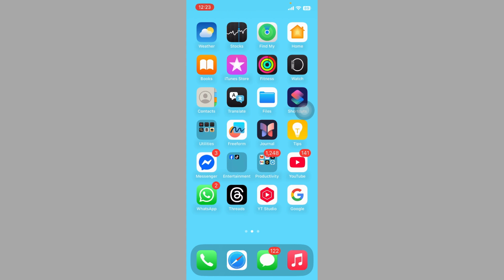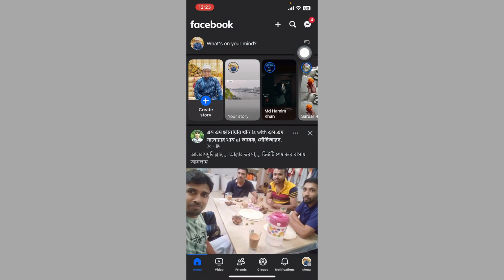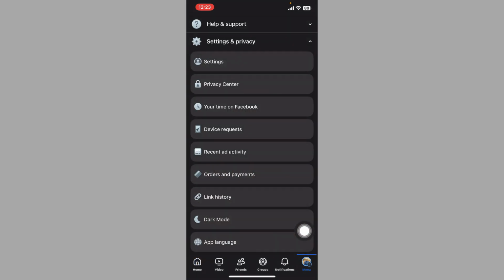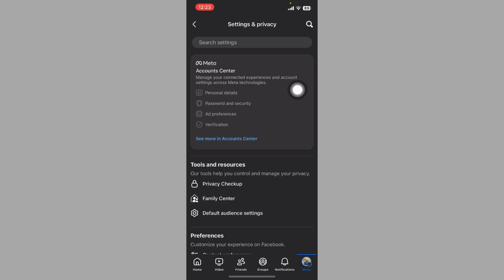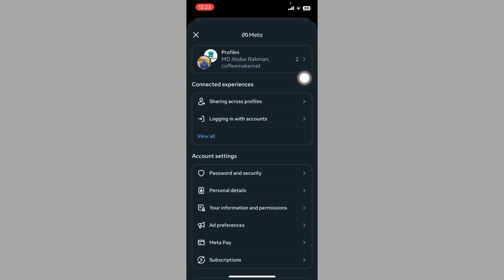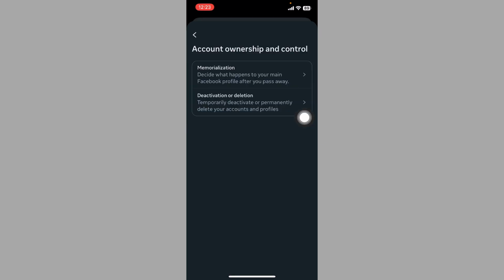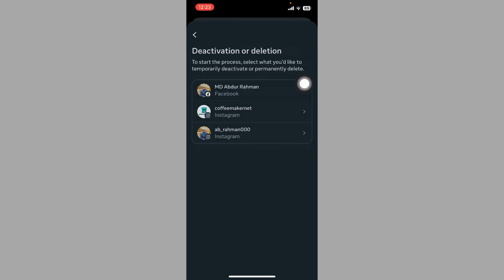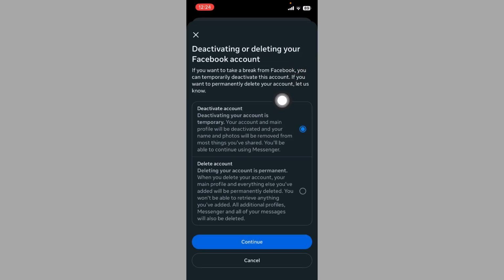How To Deactivate Facebook Account In Mobile - 2025 (Quick Tutorial)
How to Deactivate Facebook Account in Mobile
In this video, How to Deactivate Facebook Account in Mobile is shown clearly so you can temporarily disable your account with ease. You will learn how to access Facebook settings, manage account options, and safely deactivate your profile directly from your mobile device, ensuring your privacy and control over your Facebook activity.